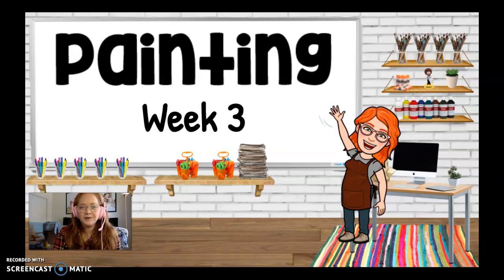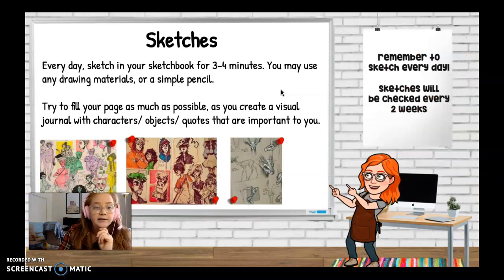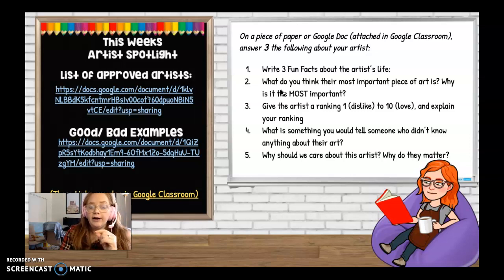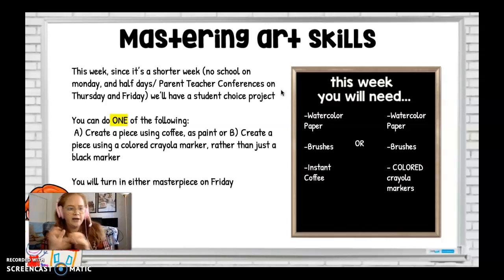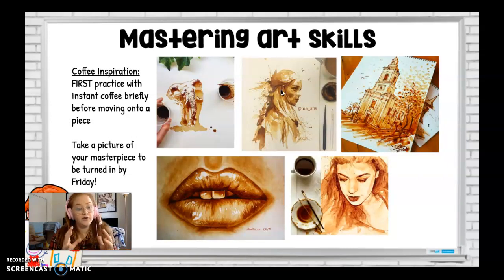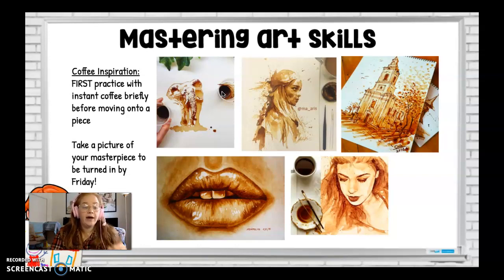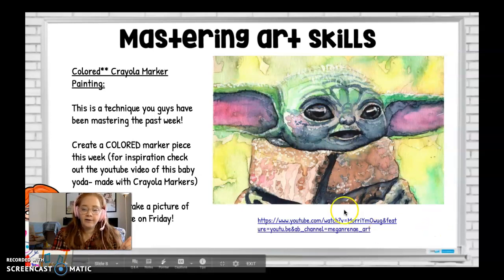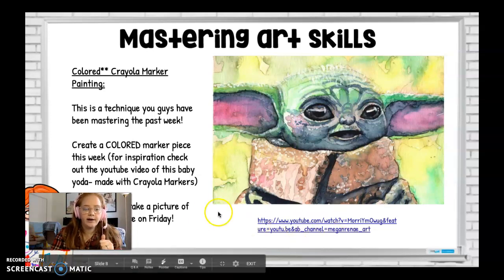PAINTING Week 3 Walkthrough